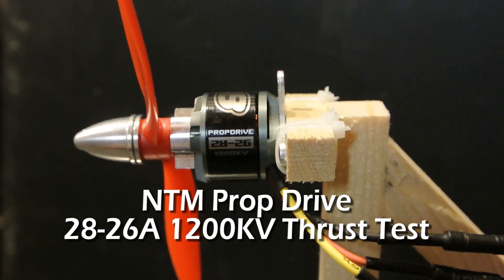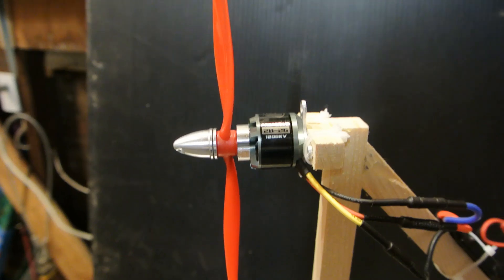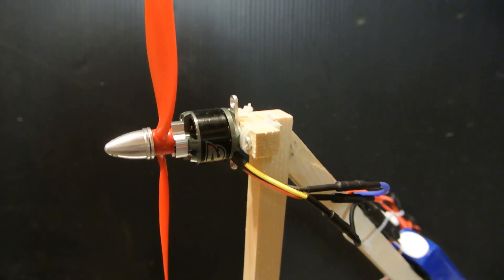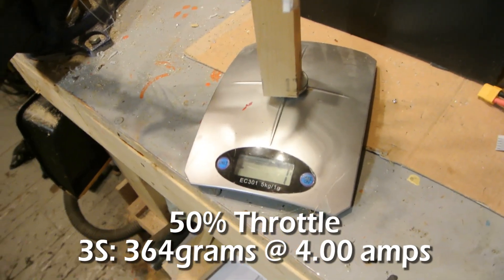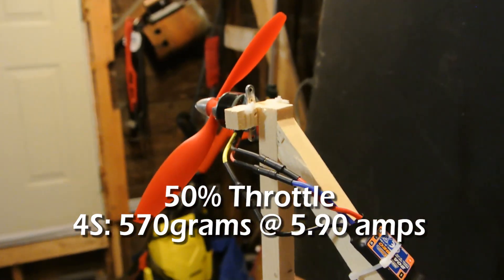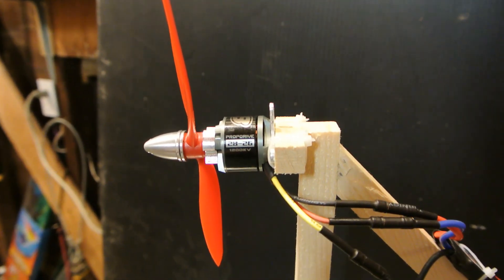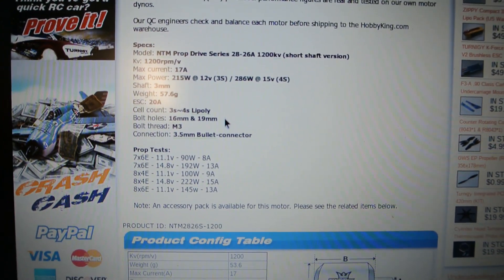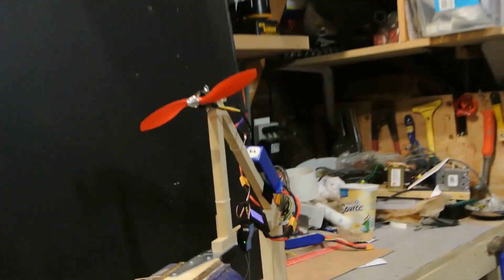Review of NTM Prop Drive 28-26A 1200kv Motor and Thrust Test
Review and thrust test of the NTM Prop Drive 28-26A 1200kv brushless outrunner.  Tested with a 3S and 4S lipo and a 8"x4.5 prop, Hobbyking 20A ESC flashed with simonk.